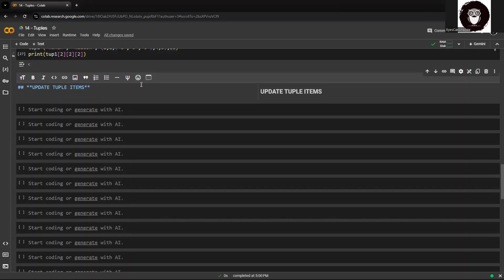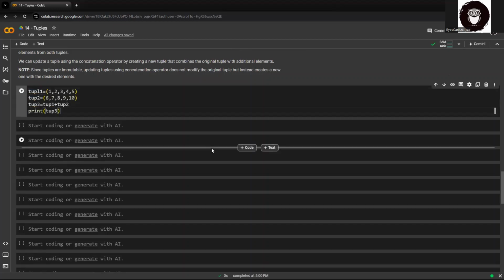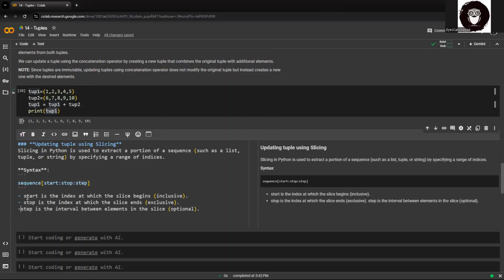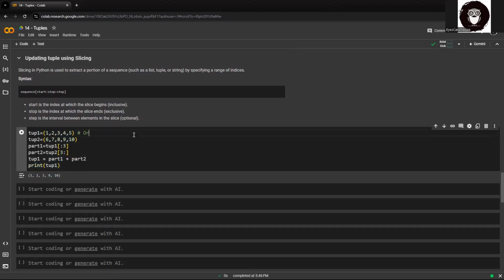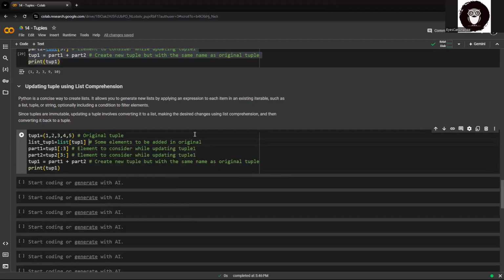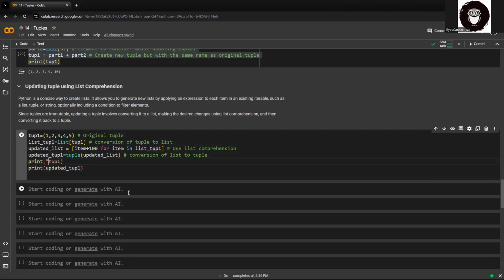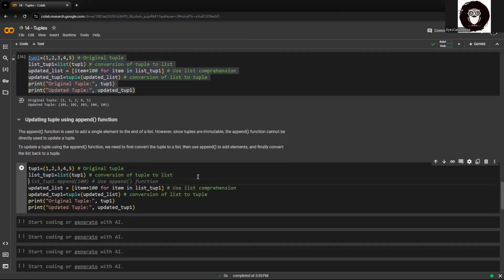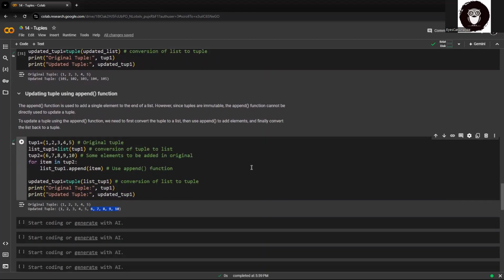PYTHON - Tuple - Update tuple items